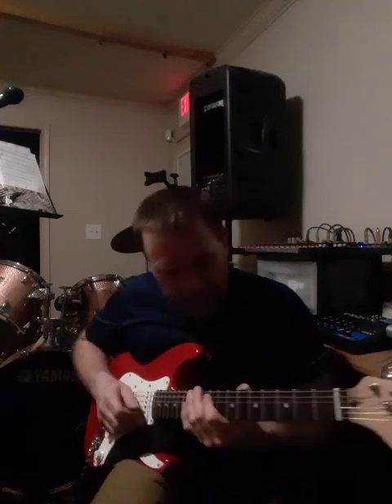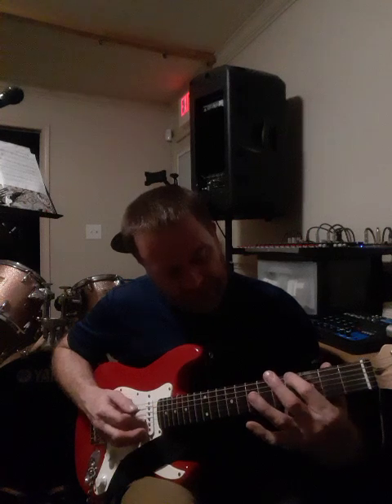roman numerals part 1, for John